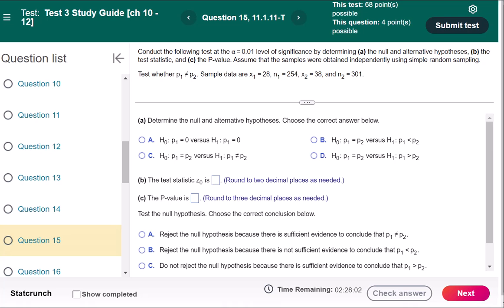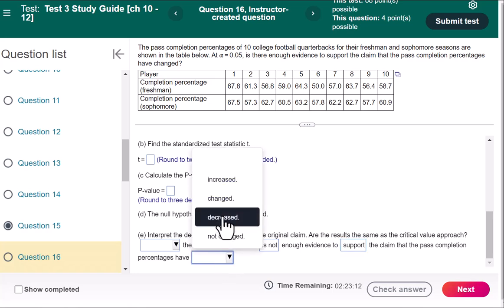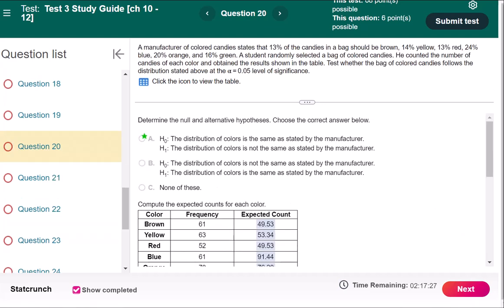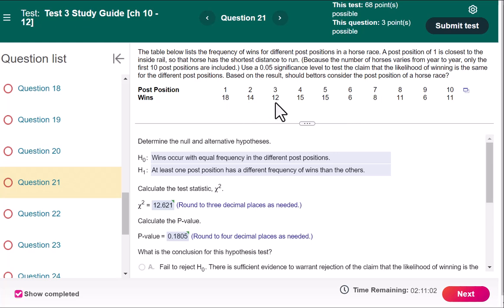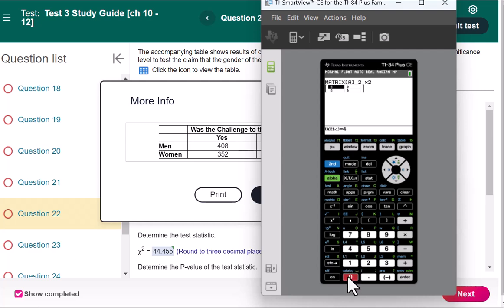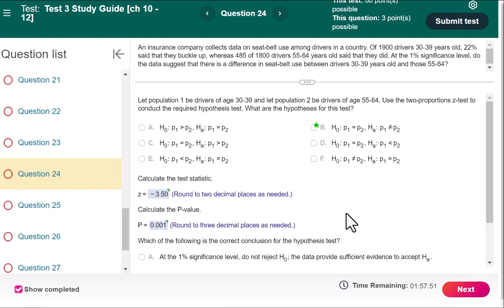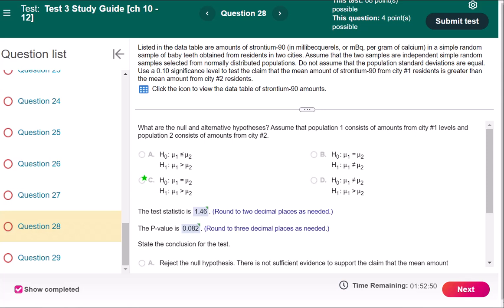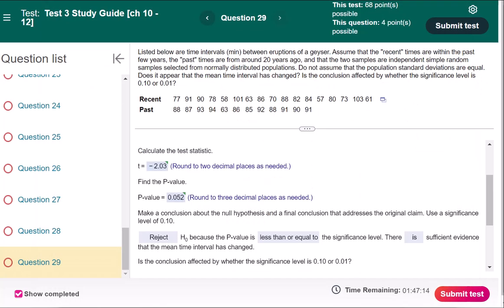Test 3 Study Guide Chapters 11 and 12 - Video 2